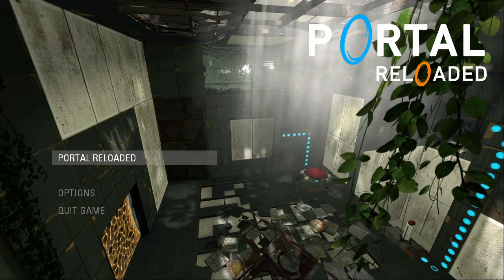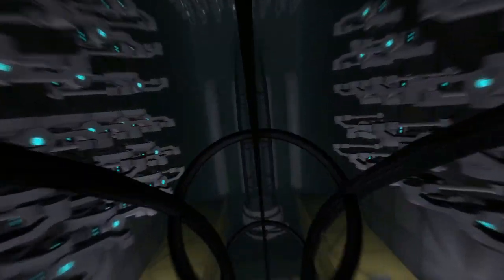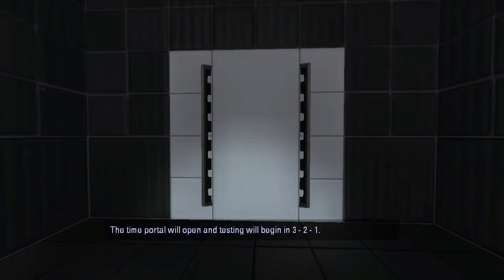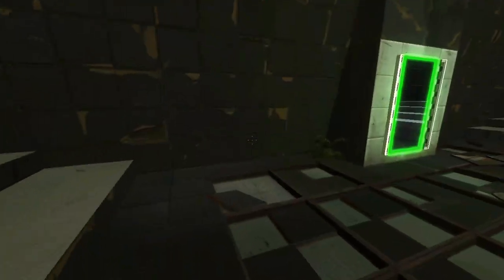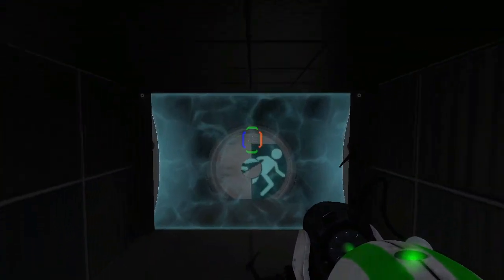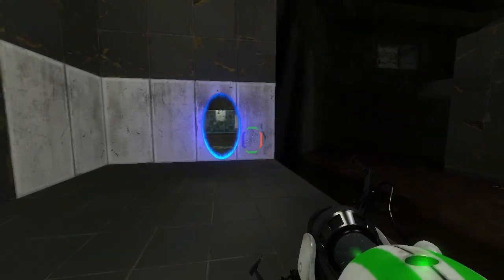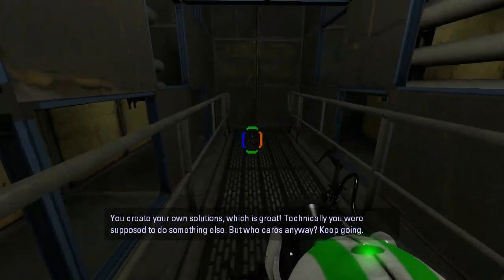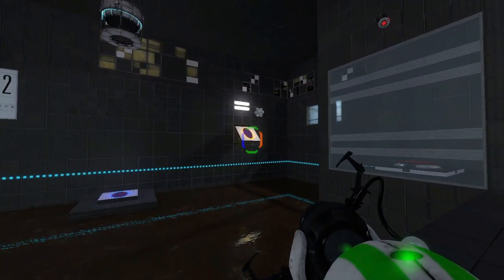Portal Reloaded Episode 1 Time Travel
Learning causality with portals.
This is so brain bending.